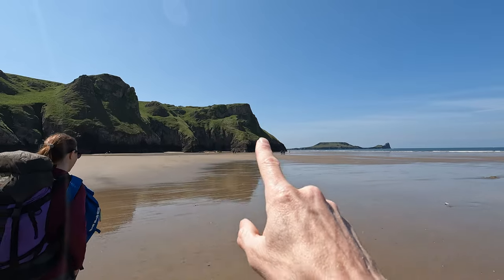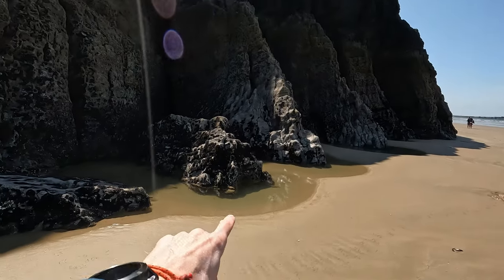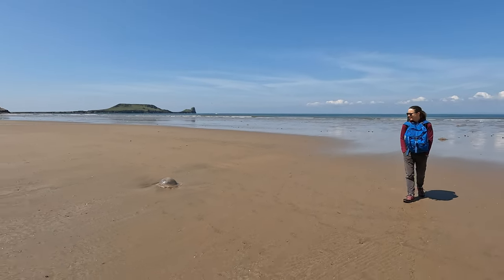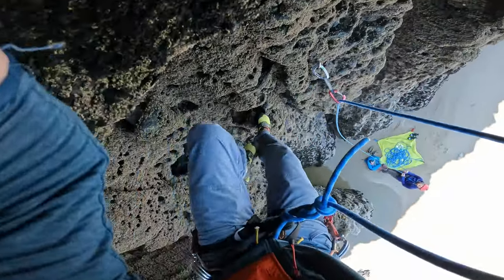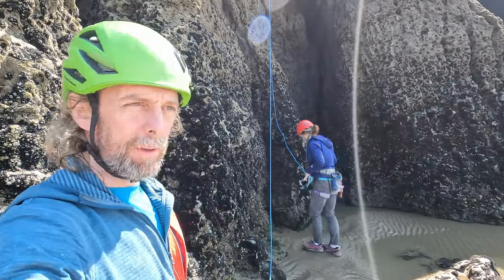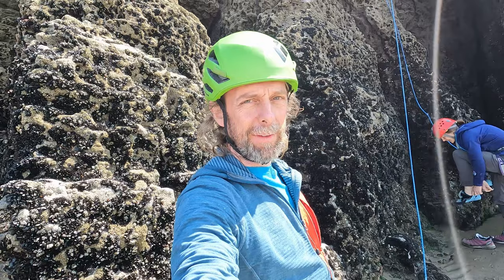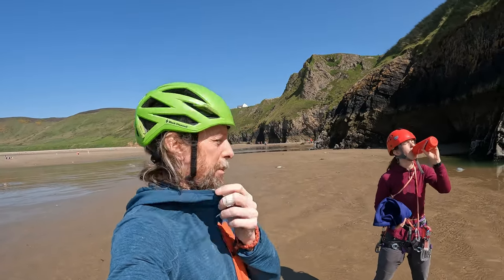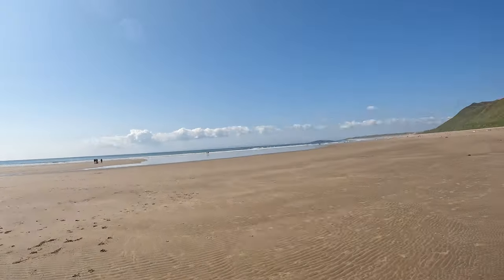Season of the student (vlog)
The Welsh word for jellyfish is not really pysgod wibbly wobbly but we tell children that it is.